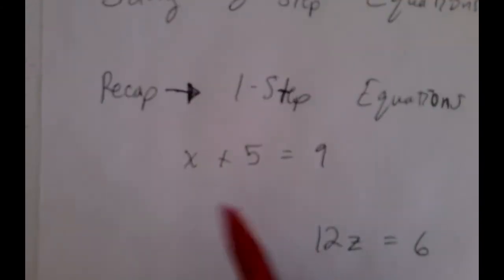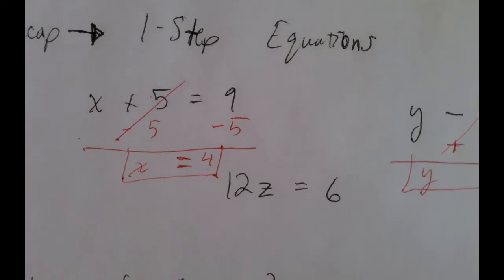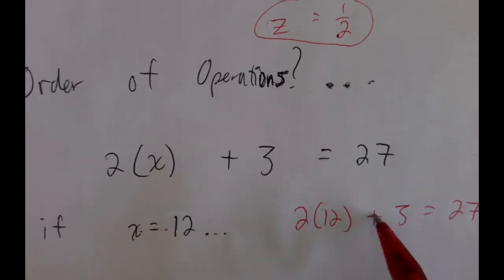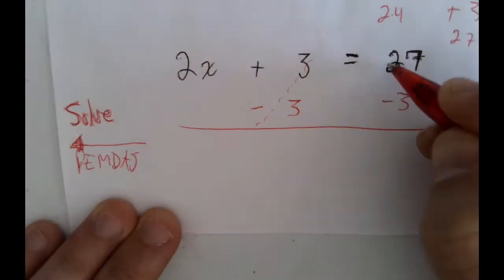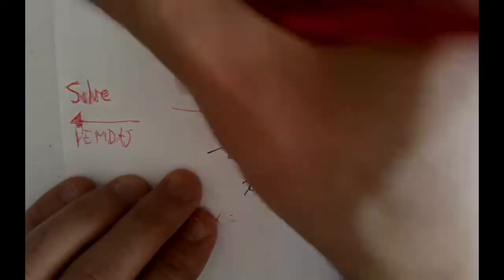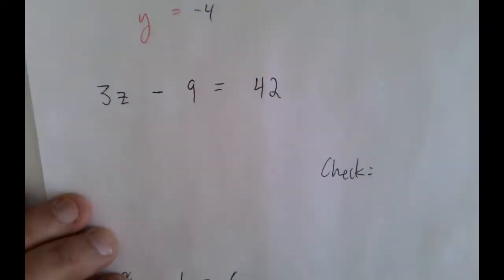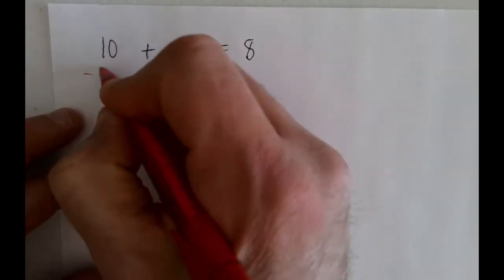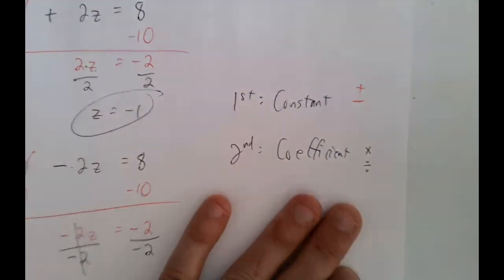AHA Algebra 1/2 - Video Lesson 61: Two-Step Equations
RECAP of 1-step equations followed by lesson on solving two-step equations.